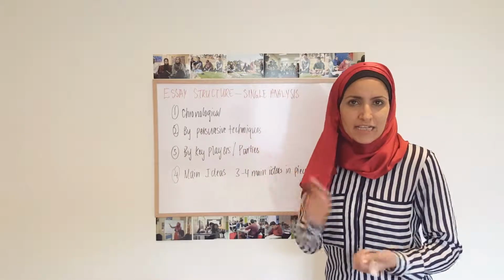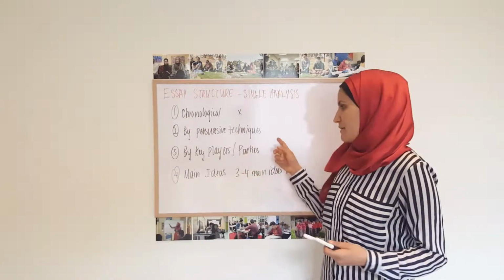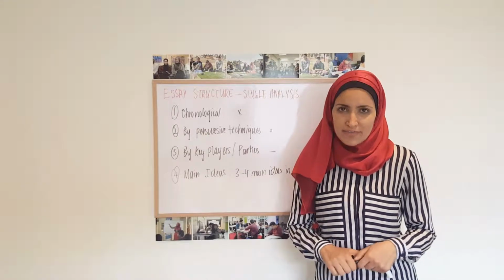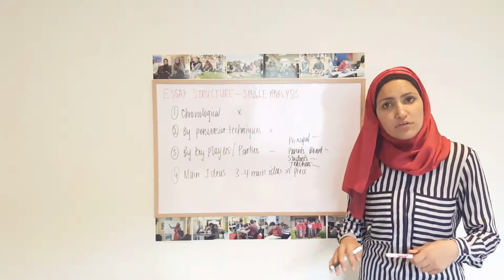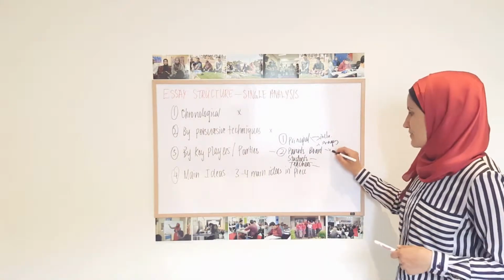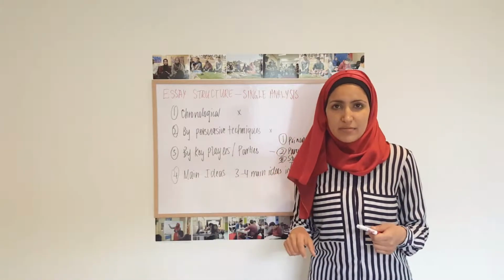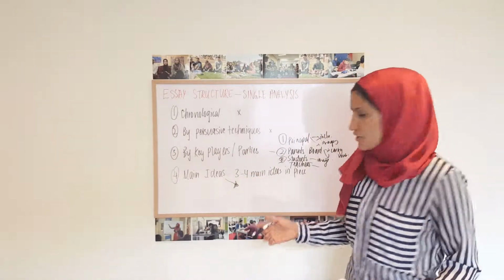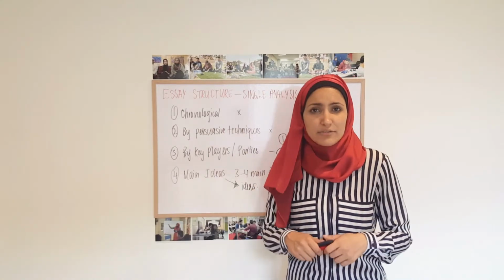Video 5: Single Analysis Task Essay Structures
This video explains how to structure an essay on a single language analysis task. E.g. if you only have one article to analyse.
The content of this video is based on the following language analysis study guide:
This HBE Language Analysis Course has been created by Naba, who achieved a 50 in English and a 49.2 in Literature. She has been teaching English for the last 7 years.